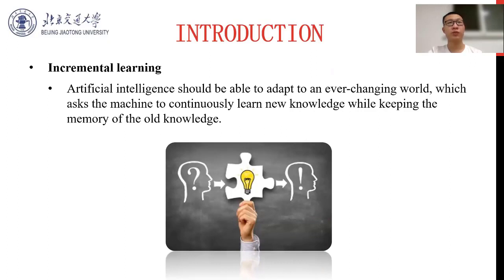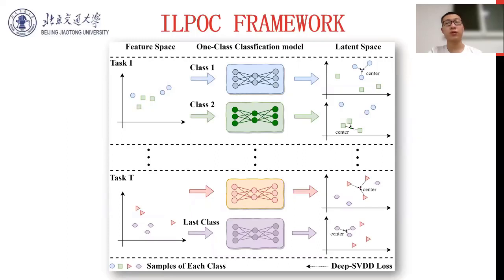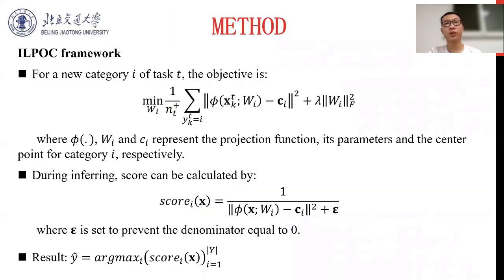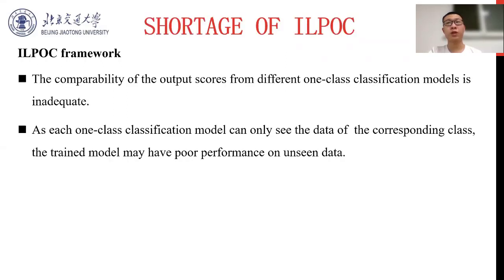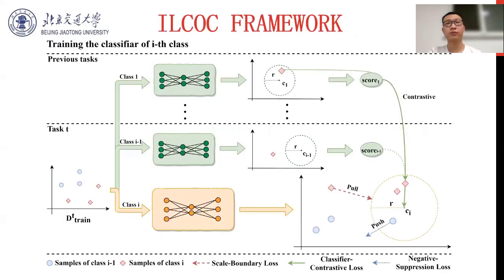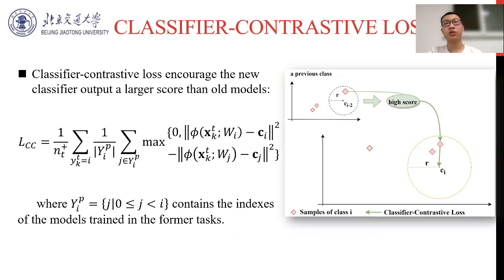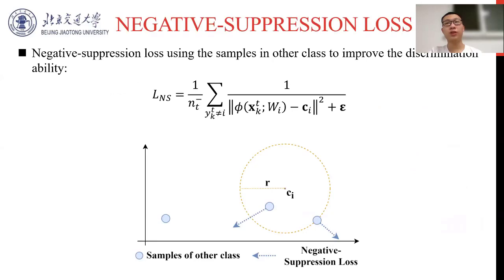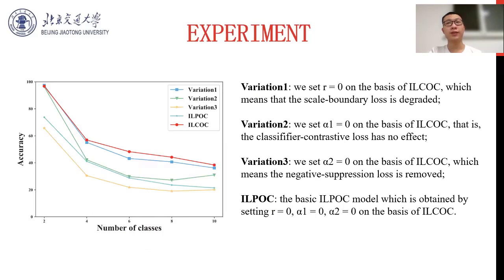CLVision: "ILCOC: An Incremental Learning Framework based on Contrastive One-class Classifiers"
CLVision Poster Presentation of the accepted paper: " ILCOC: An Incremental Learning Framework based on Contrastive One-class Classifiers" by Wenju Sun (Beijing Jiaotong University); Jing Zhang (Beijing Jiaotong University); Danyu Wang (Beijing Jiaotong University); Yangli-ao Geng (Beijing Jiaotong University); Qingyong Li (Beijing Jiaotong University)*.

About CLVision

This poster has been presented at the 2nd Edition of the Continual Learning in Computer Vision Workshop at CVPR 2021. Check out the official website for more details

About ContinualAI